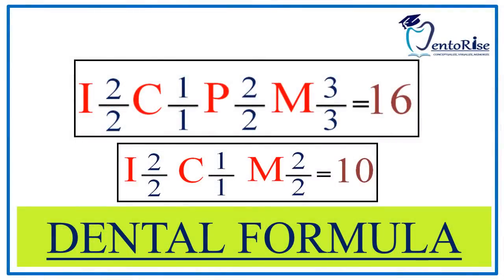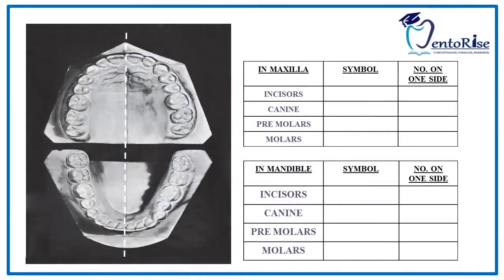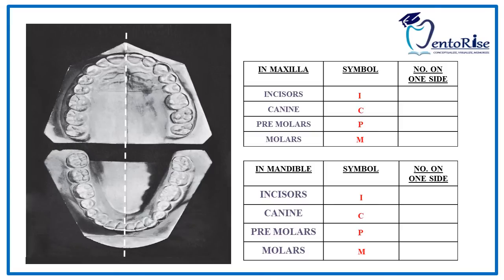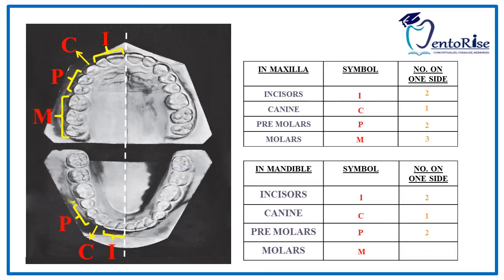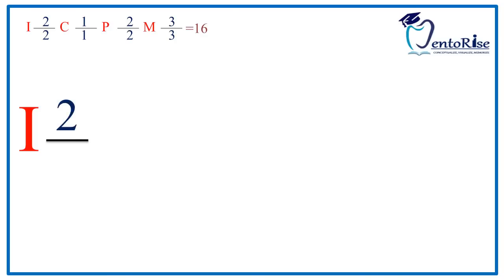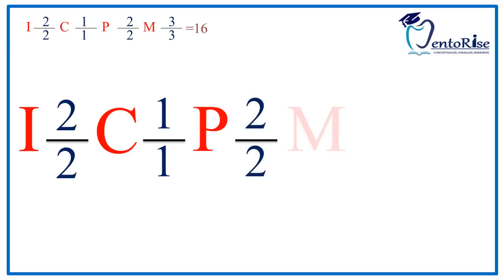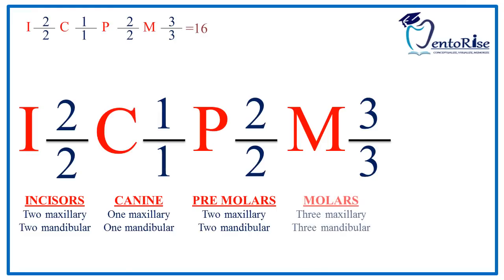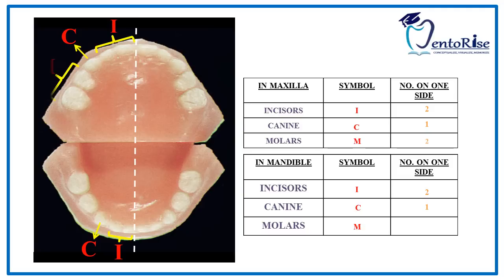Dental formula of Human teeth | What is Dental formula | Primary and Permanent dentition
This video deals with the Dental formula of both permanent and primary dentition. The denomination and number of all mammalian teeth are expressed by this dental formula that is used to differentiate human dentitions from those of other species. In this, the denomination of each tooth is often represented by the initial letter in its name (e.g., I for incisor, C for canine, P for premolar, M for molar). Each letter is followed by a horizontal line and the number of each type of tooth is placed above the line for the maxilla (upper jaw) and below the line for the mandible (lower jaw). The formulae include one side only, with the number of teeth in each jaw being the same for humans.